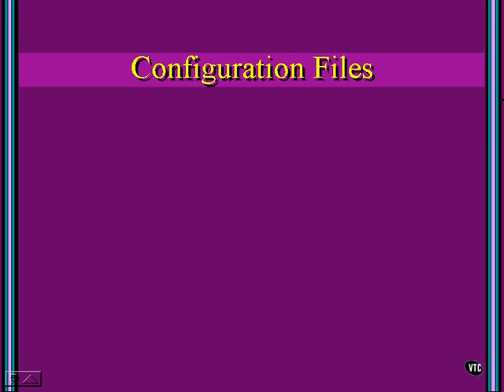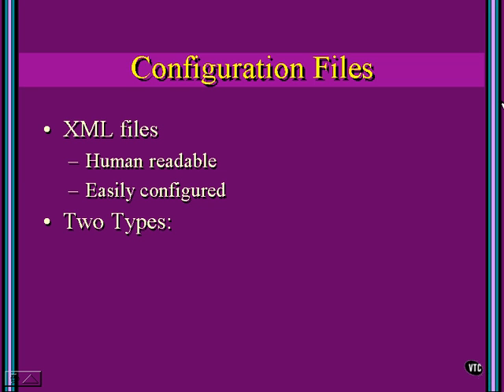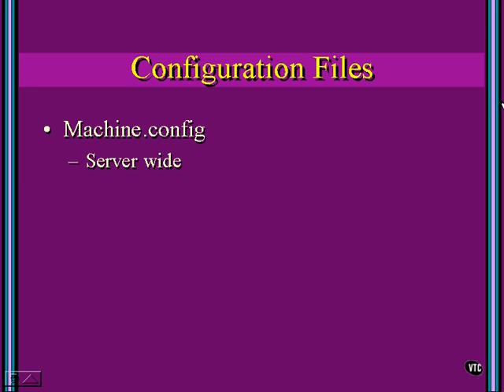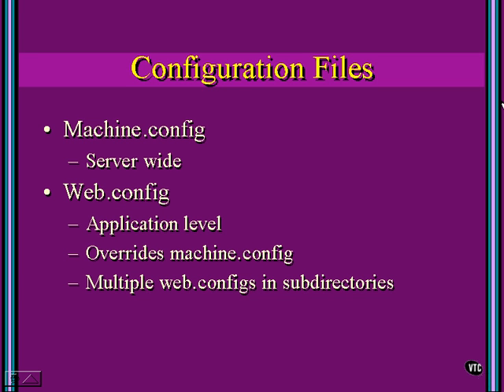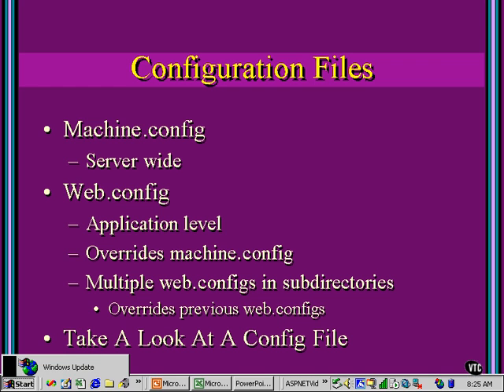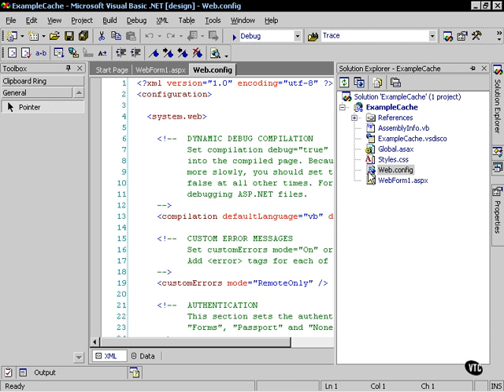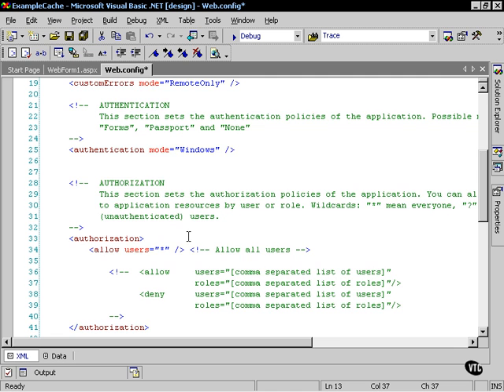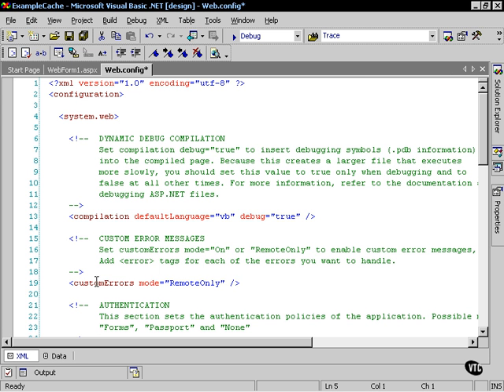71 Configuration Files